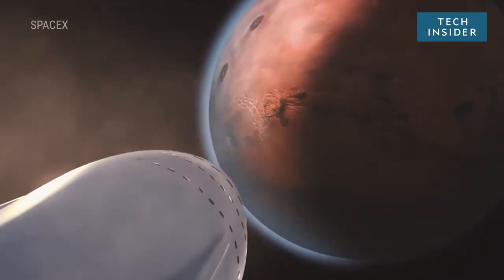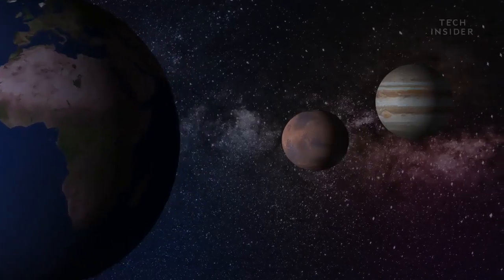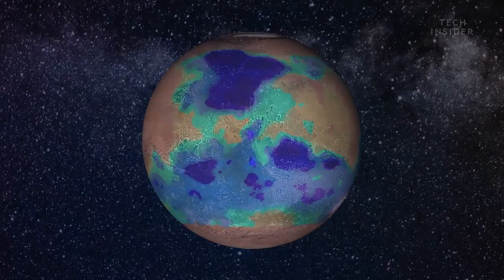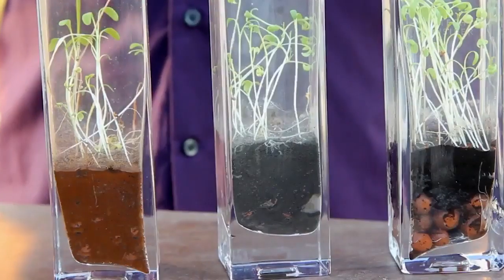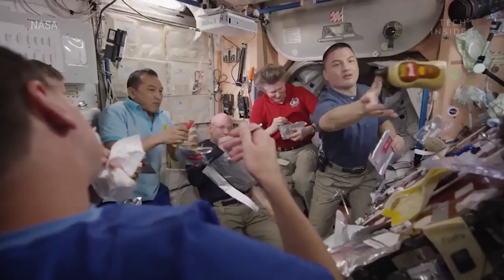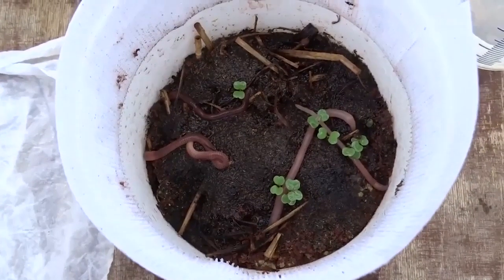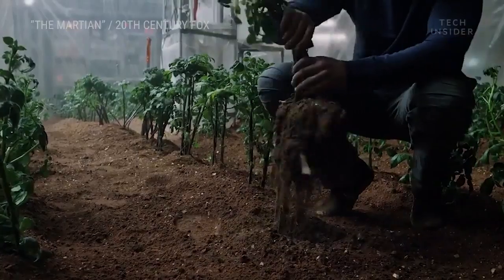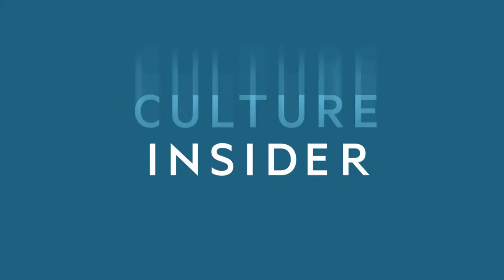There are some surprisingly important factors that can determine human survival on Mars